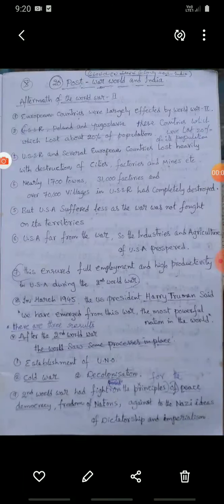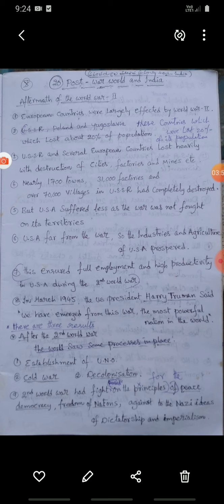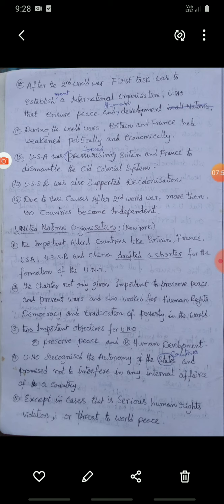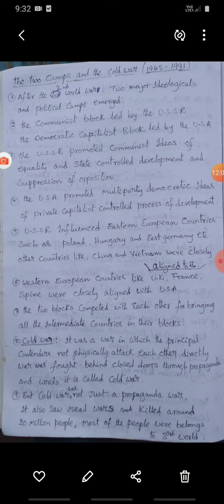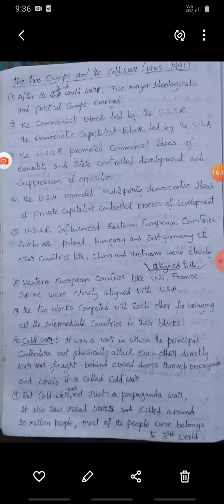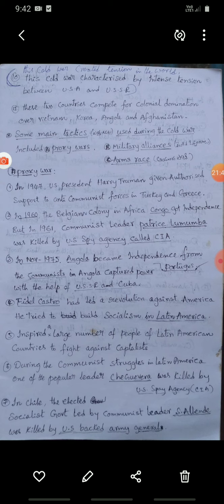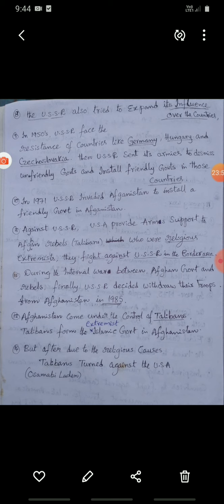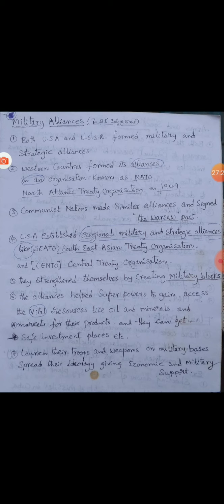RVSocialchannel, 10th class 20th lesson Post - War World and India, Aftermath of the world war 2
10th class 20th lesson Post War World and India.

Topics: Aftermath of the world war 2.

United Nations Organisation.

The two camps and the cold war 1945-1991.

Cold war.

Proxy war

Military Alliances.